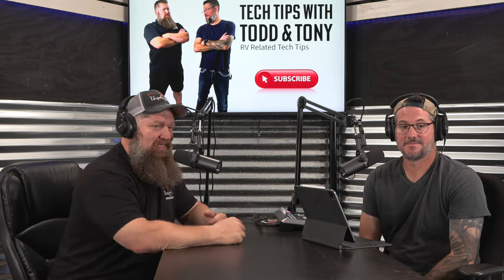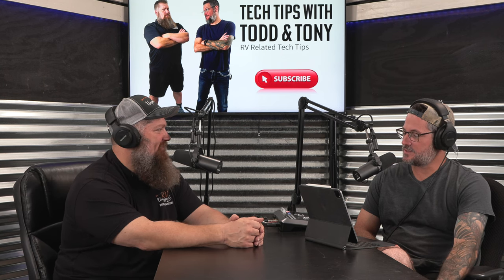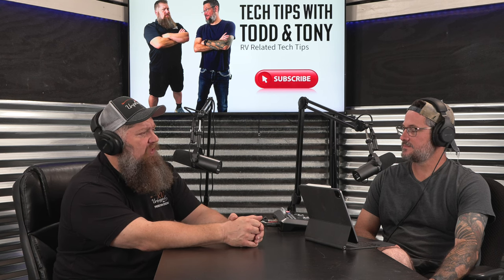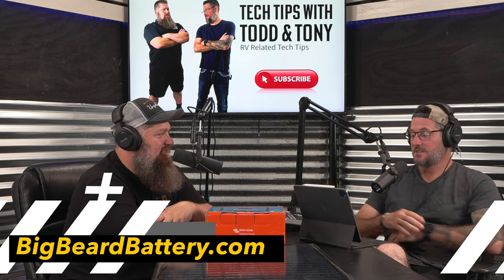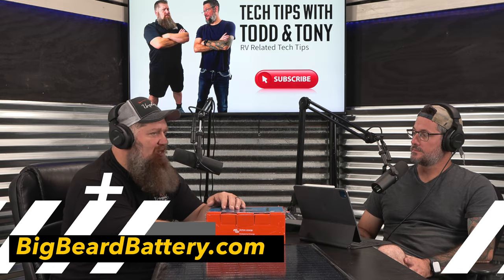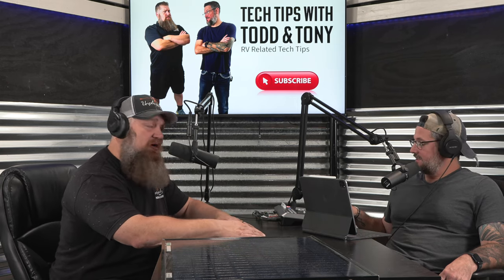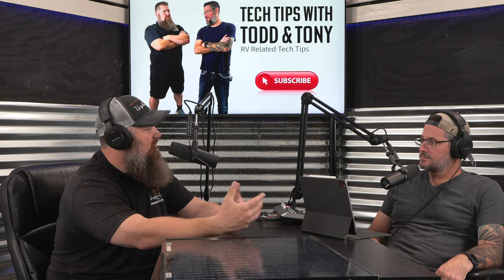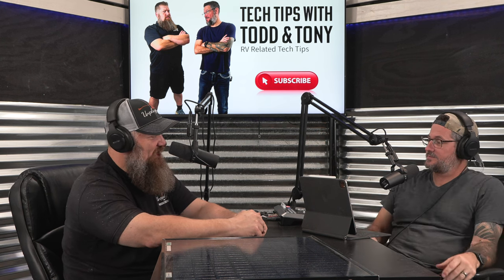RV Solar For Beginners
Welcome to the @ToddandTonyshow podcast series on RV solar for beginners! In this four-part series, Todd and Tony dive into what you need to know when considering a solar power system for your RV.

Part 1: Choosing the Right System
Todd and Tony discuss the crucial aspects to consider when choosing a solar power system for your RV. From understanding your power needs to assessing your RV's layout, we'll help you lay the groundwork for a successful solar setup.

Part 2: Exploring the Components
Focuses on the key components of a solar power system for your RV. From solar panels and charge controllers to batteries and inverters, we break down each component and discuss the options available to you.

Part 3: Installation Essentials
Learn about the essential steps for installing your RV solar system. Todd and Tony share valuable tips and best practices to ensure a smooth and efficient installation process.

Part 4: Operation and Maintenance Tips
We wrap up with practical tips and expert advice to help you operate and maintain your RV solar system. Learn how to maximize energy production, monitor your system's performance, and troubleshoot common issues to ensure smooth sailing on your solar-powered adventures.

Whether you're dreaming of boondocking off the grid or simply looking to reduce your reliance on traditional power sources, this podcast series is your beginners guide to RV solar.